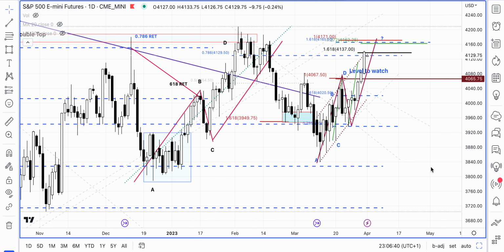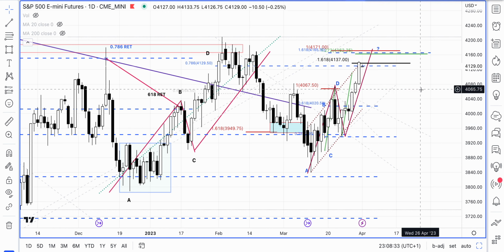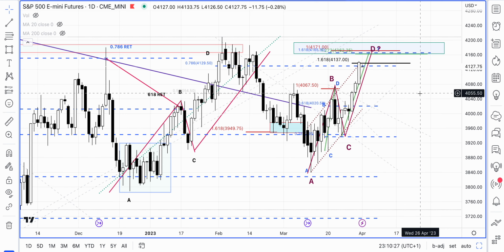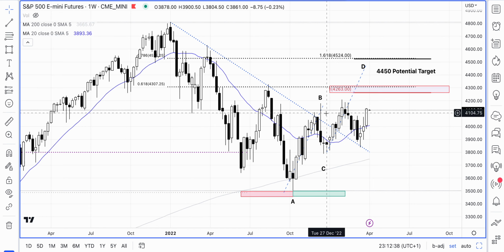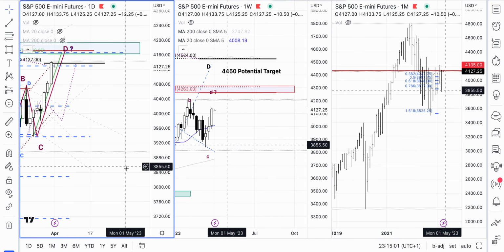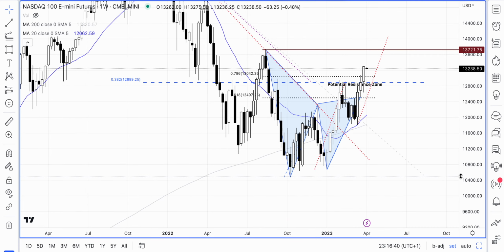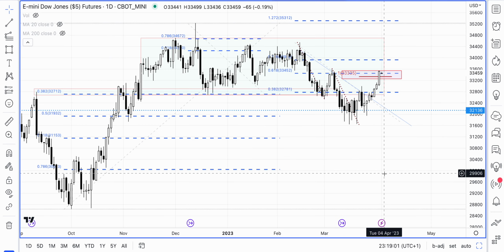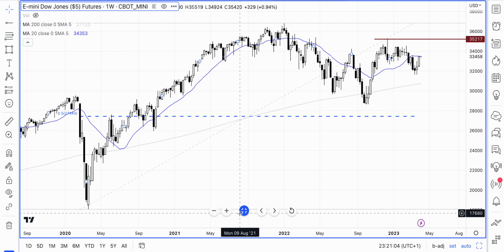SP500 NASDAQ 100 NQ 100 RUSSELL 2000 RTY dowjonestechnicalanalysis stockmarket - 2 APRIL 23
In this weekend review video we take an in depth look at the major US stockmarket indices. We use pattern recognition and fibonacci analysis to ascertain what the price is likely to do next.
We cover spx spx500 sp500 nasdaq100 nq100 russell2000 rty and dowjonestechnicalanalysis .